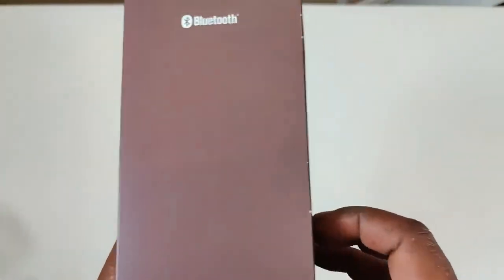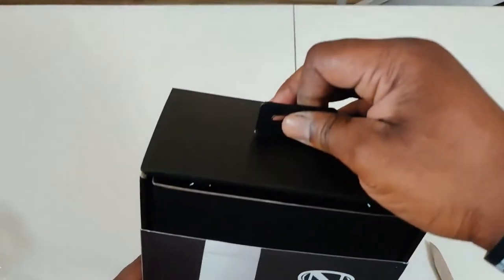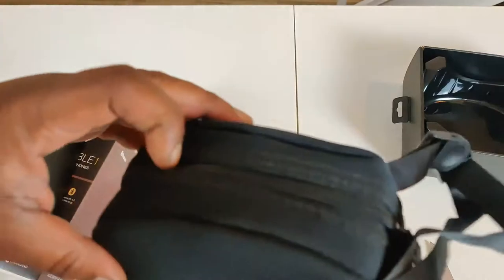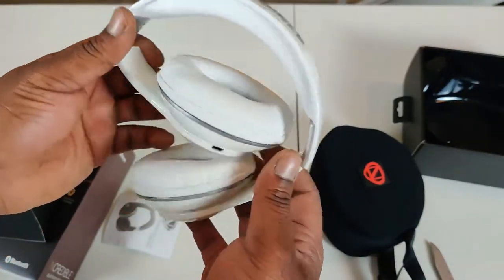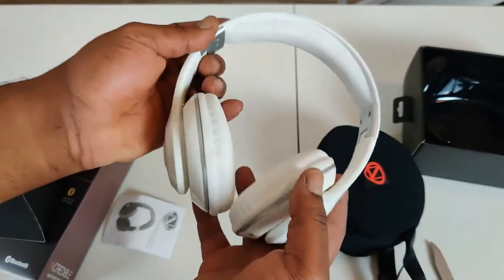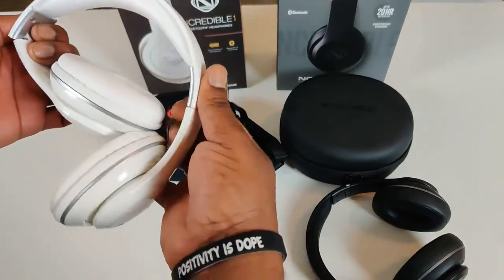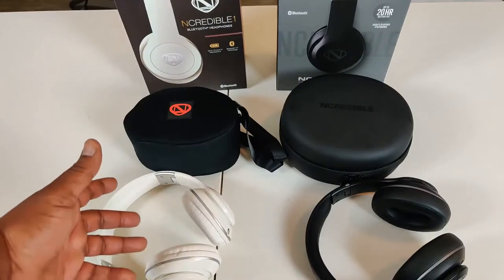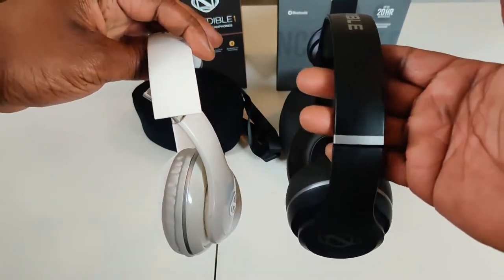NCredible1 v NCredible2